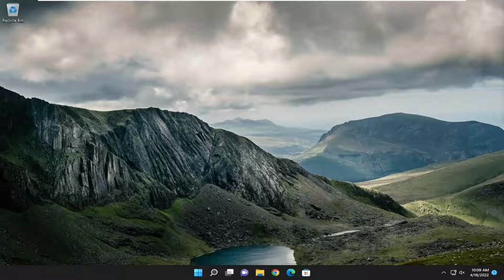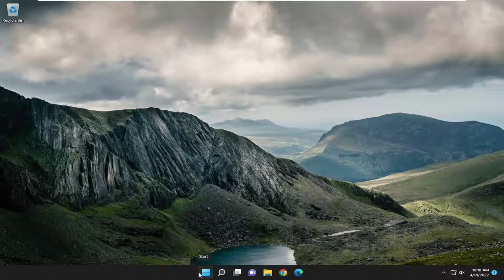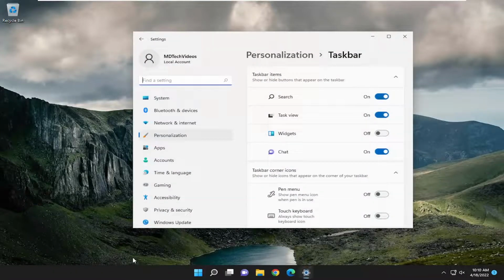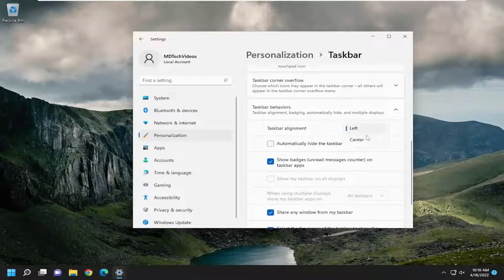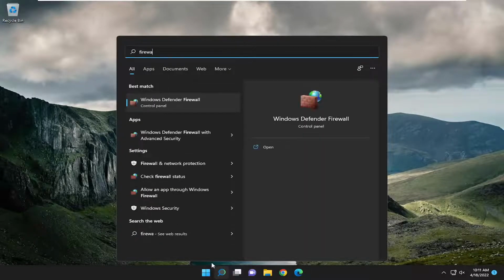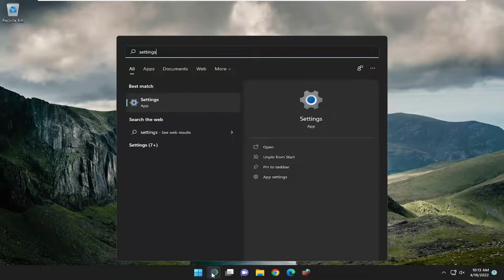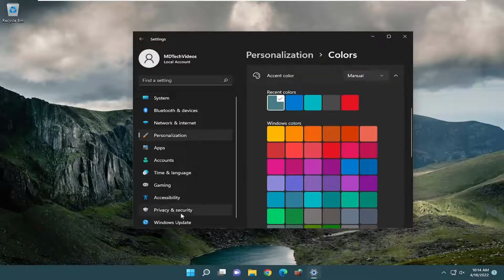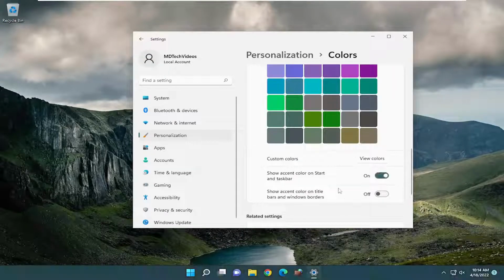Windows 11 Taskbar Customization Guide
After installing Windows 11, the first thing you will probably notice is the changes to the taskbar. There are a bunch of new icons all moved to the middle while Cortana seems to be demoted from the front desk job. These upfront changes are just the tip of the iceberg.

If you are having trouble customizing the new Windows 11 taskbar, then we’ve got you covered.

Issues addressed in this tutorial:
how to customize my taskbar
windows 11 taskbar customization app
how to customize taskbar windows 11

Windows 11 brings a fresh new look to Microsoft's range of operating systems. It features a redesigned file explorer, curved edges, and a taskbar with centered app icons. However, the reaction toward the new design is mixed. Some love the new look, while others miss the older Windows 10 taskbar.